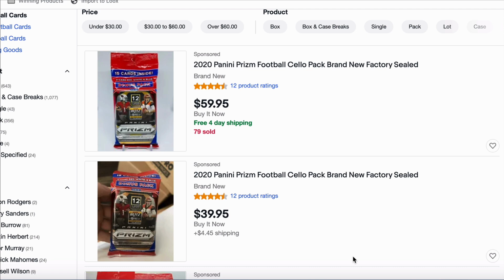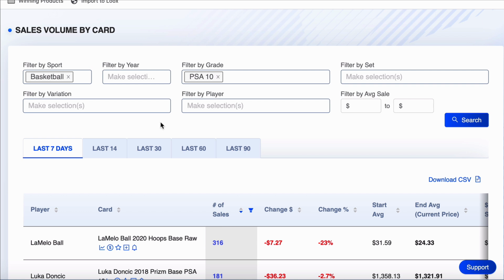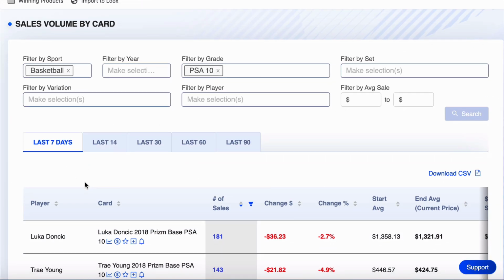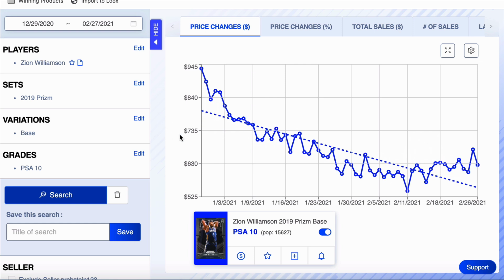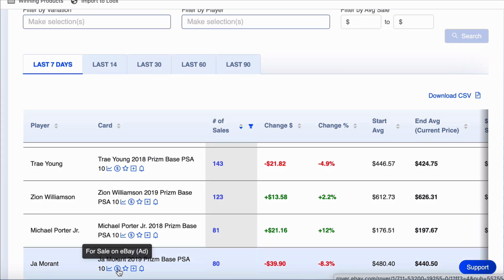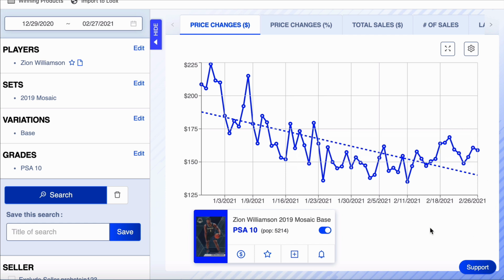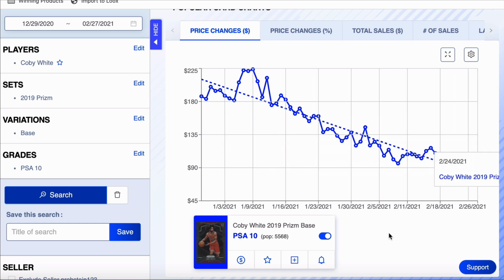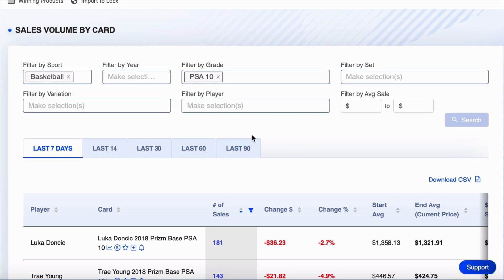Top 10 HOTTEST SELLING BASKETBALL CARDS - Sports Card Investing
📈 Ebay Links

Luka 2018 Prizm ROOKIE PSA 10
Target $1350

Trae 2018 Prizm ROOKIE PSA 10
Target $425

Zion 2019 Prizm ROOKIE PSA 10
Target $650

Zion 2019 Mosaic ROOKIE PSA 10
Target $165

Ja 2019 Prizm ROOKIE PSA 10
Target $400

Shai 2018 Prizm ROOKIE PSA 10
Target $225

I will randomly choose a winner On the channel on Feb 8th.